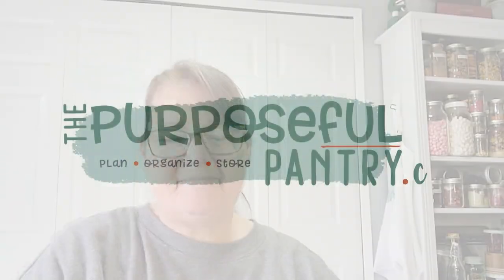is it Safe to Dehydrate Fats and Oils like Avocados, Peanut Butter, etc. | Dehydrating Basics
Is it safel to dehydrate fats and oils like peanut butter, avocadoes, meat, etc? I've got the answers and the real issue in this video!

TIMESTAMPS